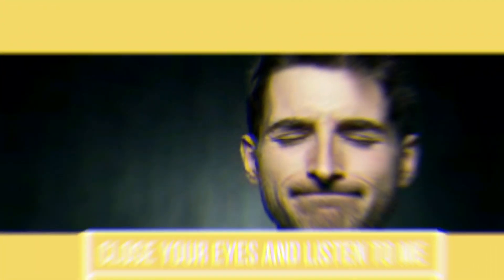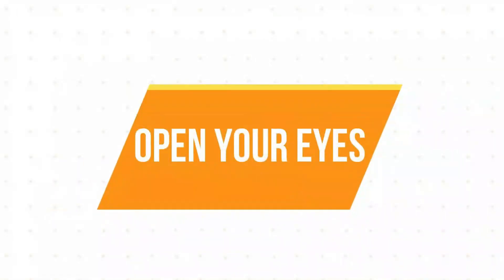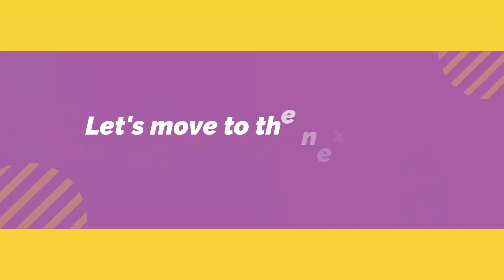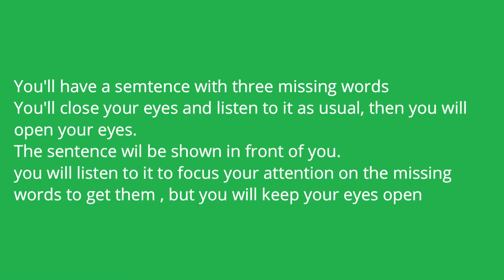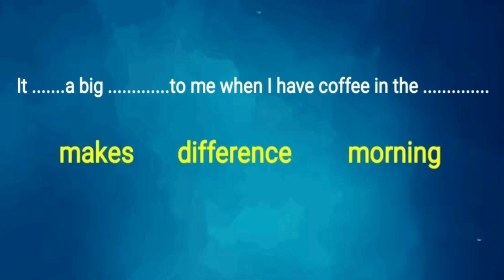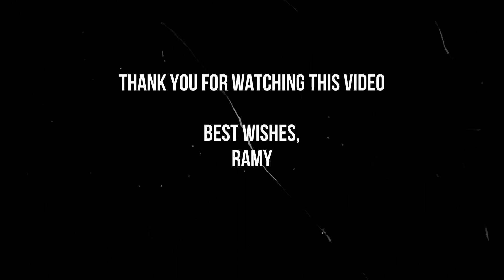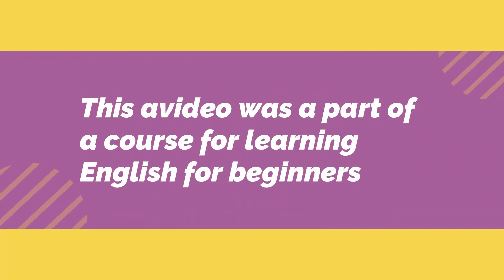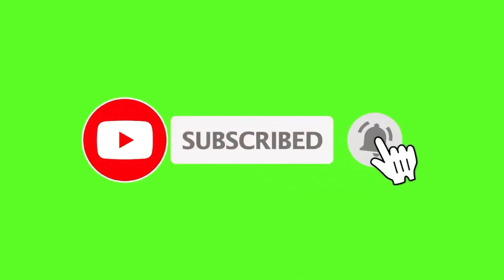Test your American English listening skills # 8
The video shows American English listening skills Beginners Level 1. It has some interesting activities to  improve your English listening skills.
The activities are both fun and useful if you want to improve your listening skills in English.
For this purpose, I will post a new course completely free for you and I will leave the link here for my subscribers and everyone who wants learn English from scratch.

Get the course here and get Get unlimited access to thousands of inspiring classes

Taught by industry leaders & working professionals